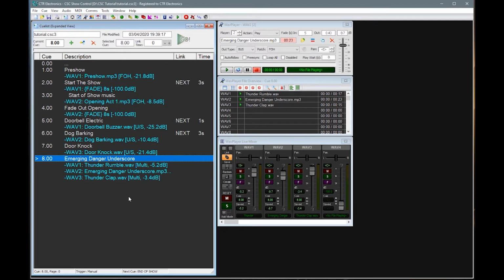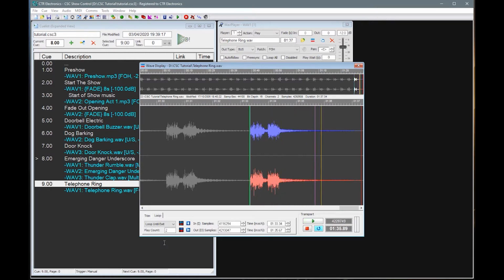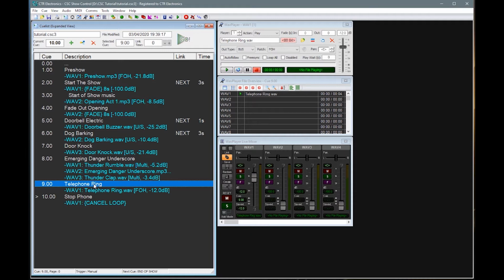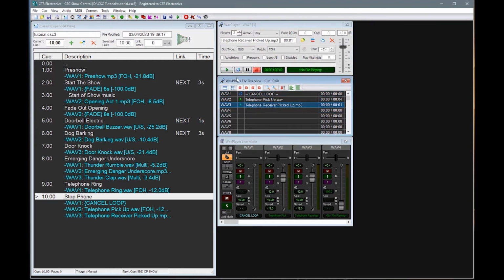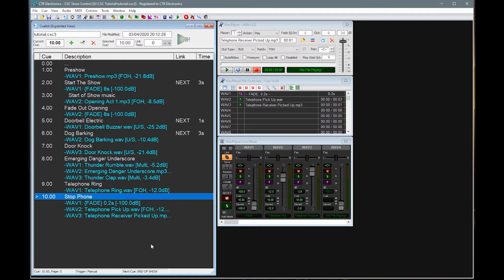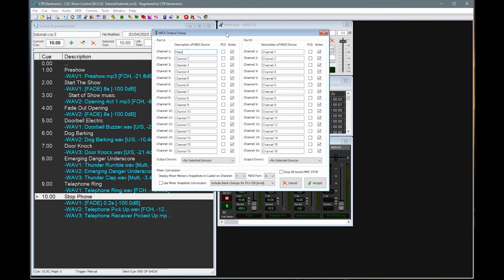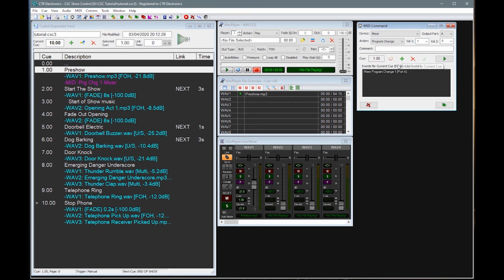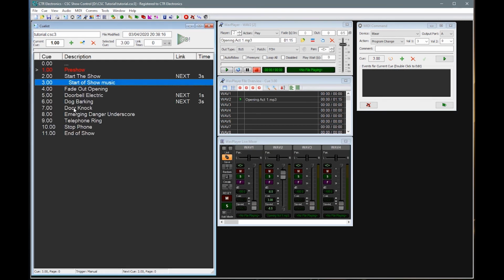CSC Show Control Walkthrough Tutorial Series - 05 Looping Audio and Sending MIDI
Walkthrough Tutorial Series - 05 Looping Audio and Sending MIDI

CSC is an award winning show control software solution for Windows. The software has been used globally from London's West End to New York's Broadway, as well as being key to productions on magic shows, cruise ships and art installations.
The Walkthrough Tutorial Series features step by step follow along explanations and demonstrations of how to use and program CSC. There is an emphasis on real world scenarios to help new users get started with the software quickly.

In this tutorial, learn how to use looping to create realistic effects as well as setting up a MIDI port to send simple messages to a mixing desk.